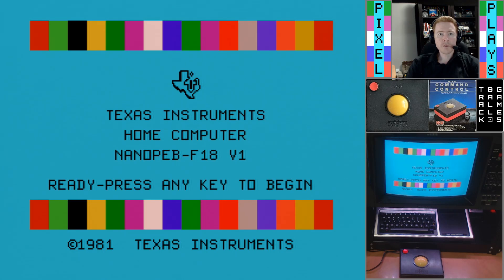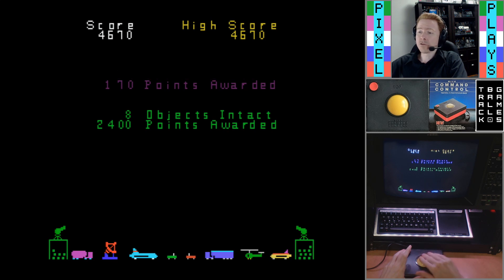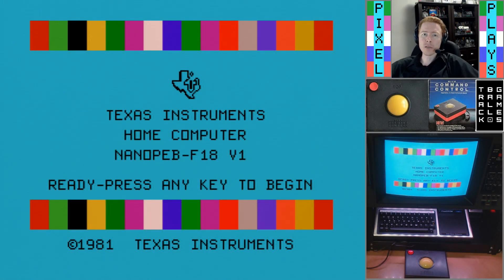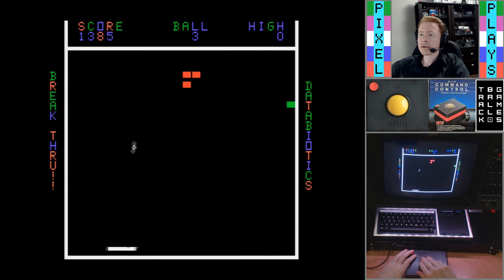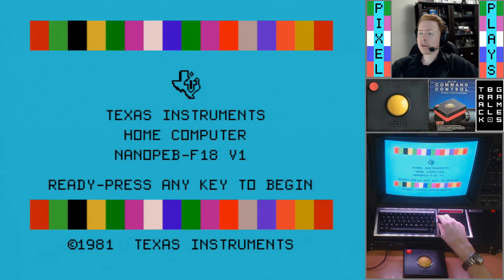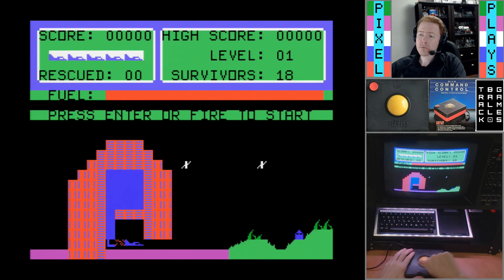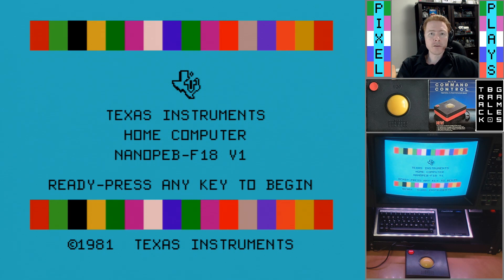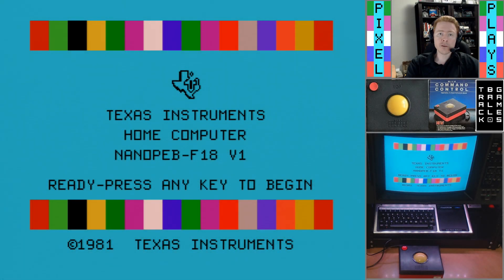The TI-99 Wico Trackball: Good Game Controller? Or Goofy Novelty?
In this video, I review how the TI-99 Wico Trackball performs as a game controller in a selection of potentially suitable TI-99/4A games.

Video was recorded on an F18A-modded TI-99/4A.